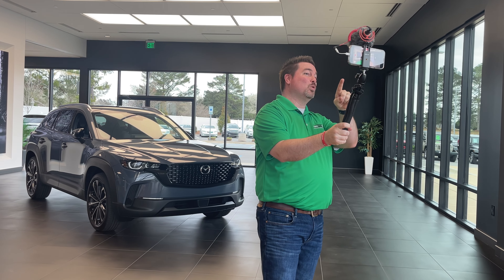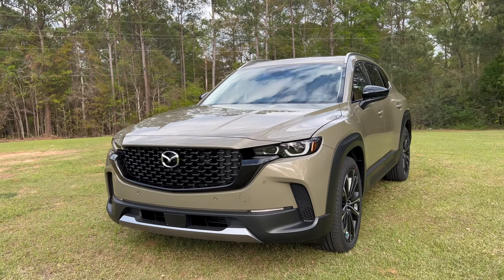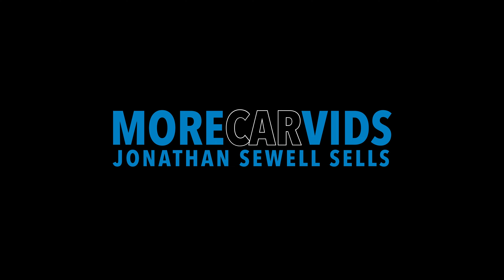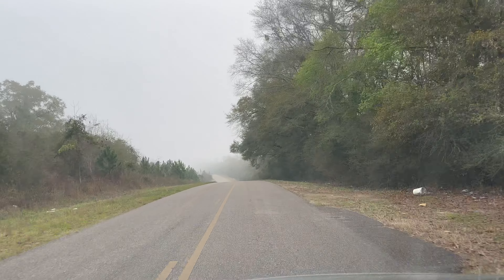Mazda CX-90 Ordering Begins Today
Today is CX-90 Ordering Day!  The order bank opens today.

How is your perfect Mazda CX-90 equipped?

Mitchell Mazda